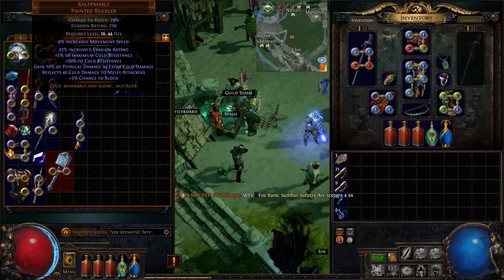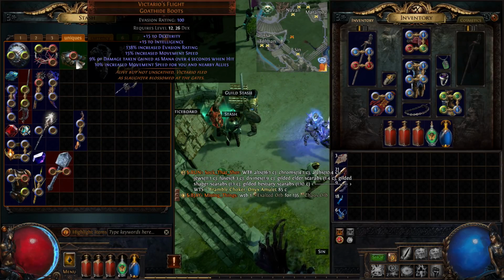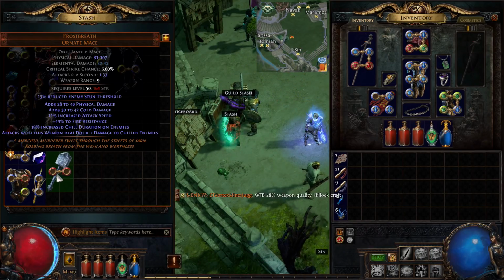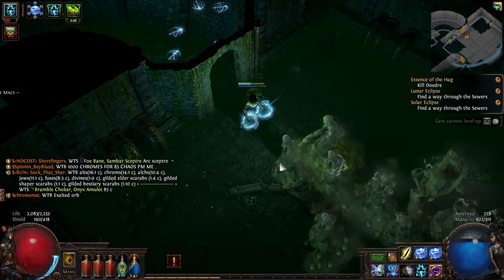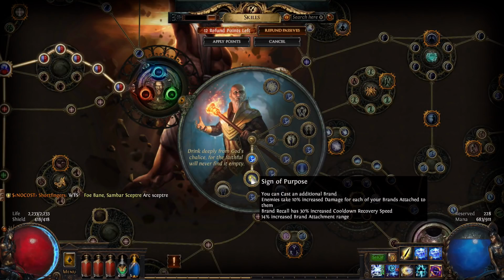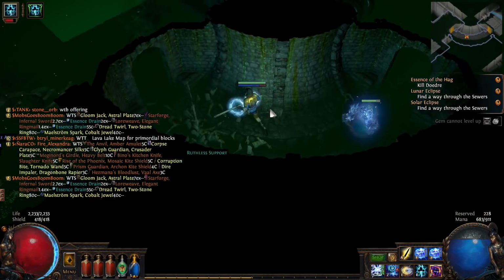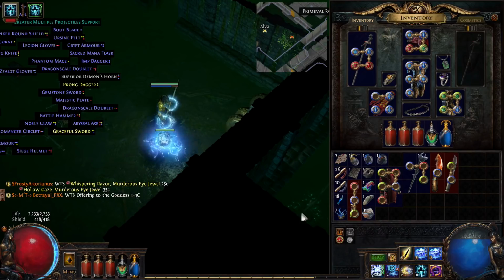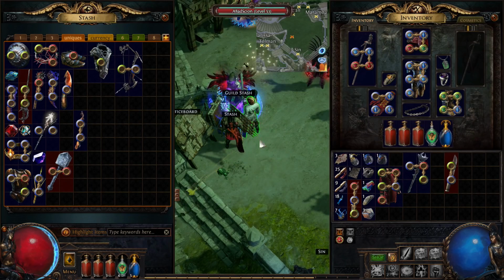Path of Exile - storm brand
Taking a quick look at a Character i made around the skill storm brand. It's not a guide so the defences are too weak but the skill is super fun.